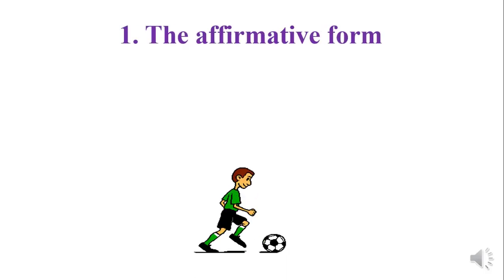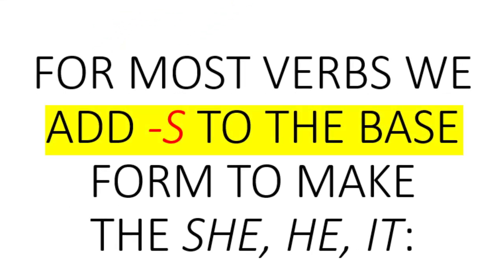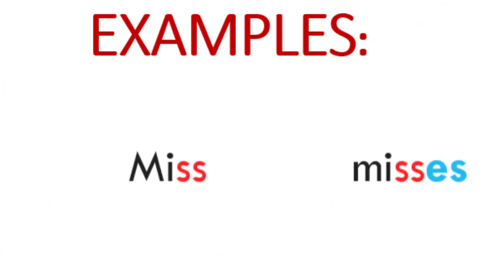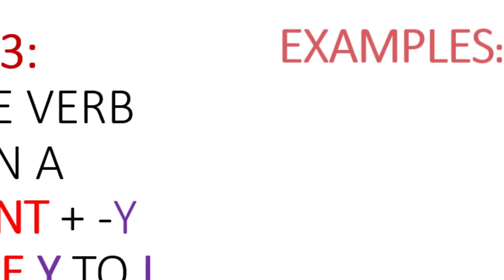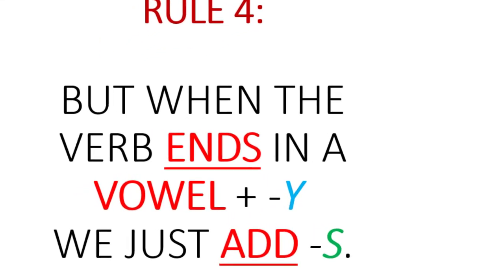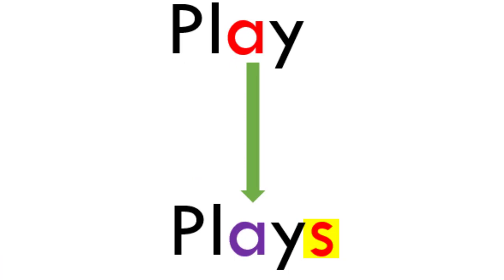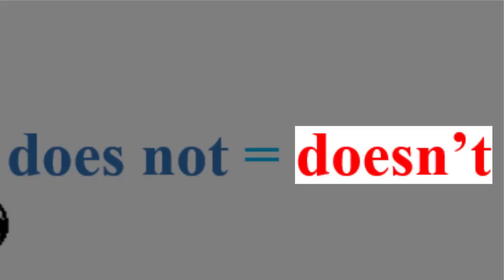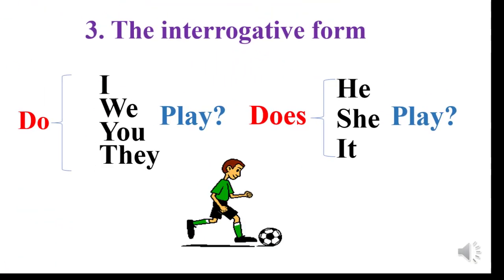THE PRESENT SIMPLE TENSE - english grammar tutorial video lesson. ALL FORMS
The simple present (also called present simple or present indefinite) is a verb tense which is used to show repetition, habit or generalization. Less commonly, the simple present can be used to talk about scheduled actions in the near future and, in some cases, actions happening now.
The simple present is just the base form of the verb. Questions are made with do and negative forms are made with do not.

Statement: You speak English.
Question: Do you speak English?
Negative: You do not speak English.
In the third person singular, -s or -es is added. Questions are made with does and negative forms are made with does not.

Statement: He speaks English.
Question: Does he speak English?
Negative: He does not speak English.

هام للمقبلين على الامتحان الوطني 2020 في اللغة الانجليزية: انسجاما مع الإطار المرجعي للإمتحان الوطني في مادة اللغة الإنجليزية 2020

عاجل وهام جدا الإطار المرجعي للإمتحان الوطني في مادة اللغة الإنجليزية 2020- الدروس التي يجب مراجعتها

prefixes lesson: all you should know about يعلمك هذا الدرس كيفية التعامل مع أسئلة الامتحان الوطني

MORE THAN 80 WORDS ABOUT EDUCATION أكثر من 80 مصطلحا حول مجال التعليم مترجمة إلى العربية

FUNCTIONS

ANIMATED VOCABULARY